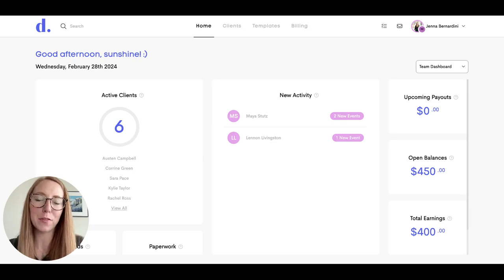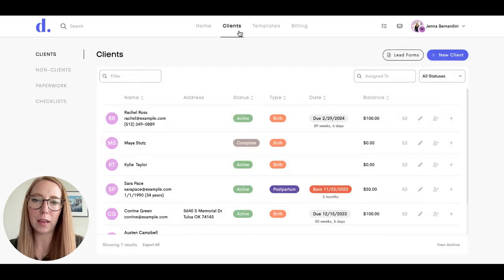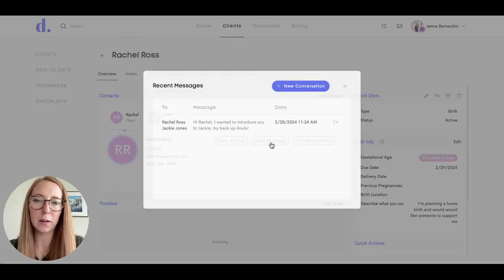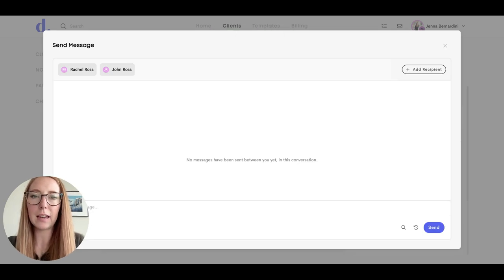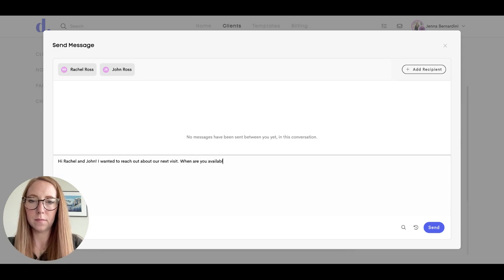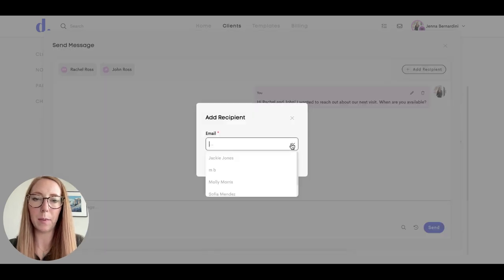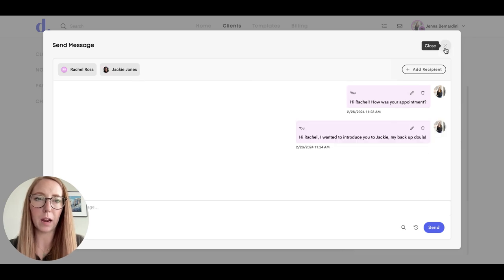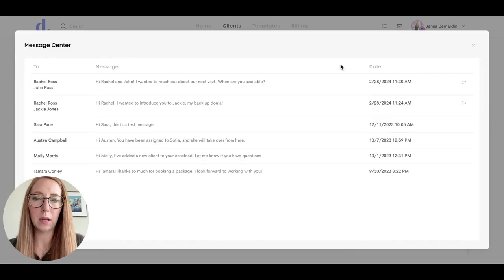New Messaging Features in Doulado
Elevate Your Communication: Explore Doulado's Enhanced Messaging Features for Doulas, Caregivers, and Holistic Practitioners! 🌟

Welcome to a video showcasing the latest in communication excellence! If you're a dedicated doula, caregiver, or holistic practitioner, effective messaging is vital for client care. In this demonstration, we'll guide you through Doulado's new messaging features, unveiling the power to add multiple recipients to the same message, gracefully exit a conversation, and seamlessly edit or delete messages. Discover the flexibility of having multiple message threads with the same client, providing you with the tools to communicate effortlessly and elevate your client interactions. 📱🌿✨

Are you a passionate professional seeking advanced communication solutions? Doulado understands the unique needs of doulas, caregivers, and holistic practitioners. Our platform empowers you with cutting-edge messaging features, ensuring you have the flexibility and control needed to communicate effectively. Elevate your practice to new heights with Doulado's expert guidance, allowing you to provide exceptional care with ease. 🌐

Key Highlights:
✅ Multiple Recipients in a Single Message
✅ Graceful Conversation Exits
✅ Seamless Message Editing and Deletion
✅ Multiple Message Threads with the Same Client

Watch now to see how these enhanced messaging features can transform your client interactions, giving you the freedom to communicate with ease and focus on what you do best—caring for others.